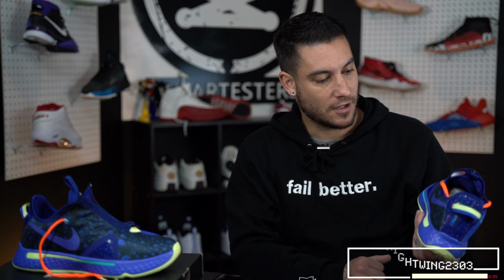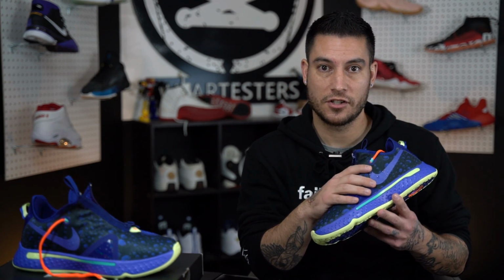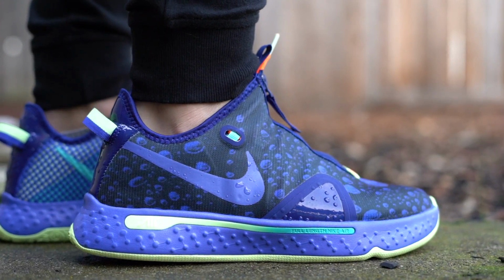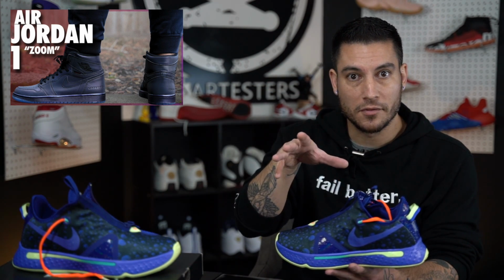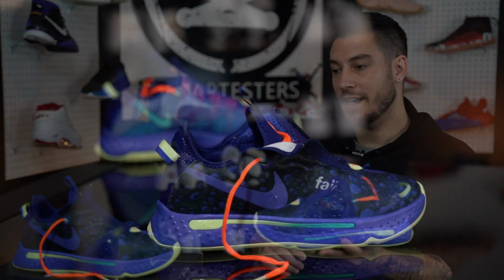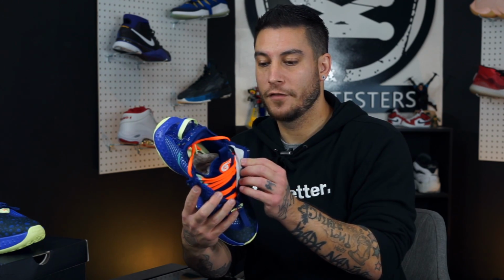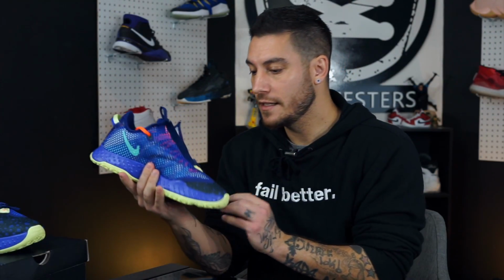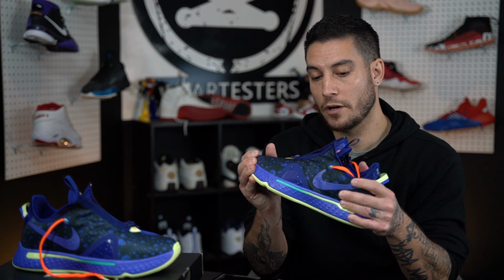Nike PG 4 'Gatorade'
Hey Guys! Today we have a detailed look and review on the Nike PG 4 in the Gatorade colorway.